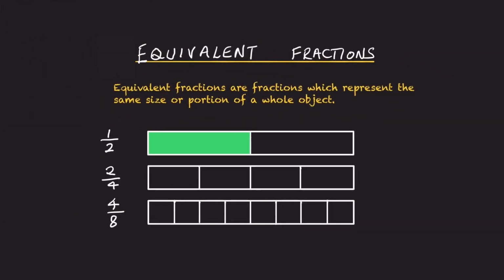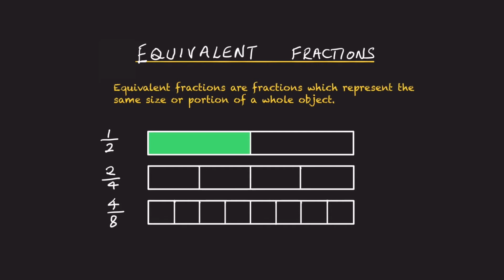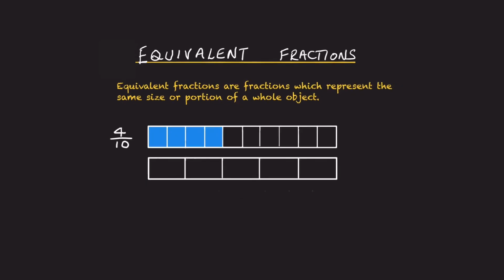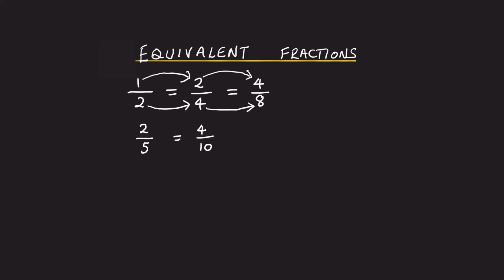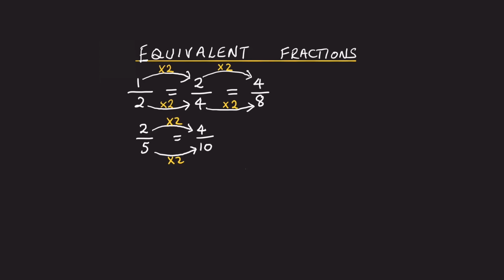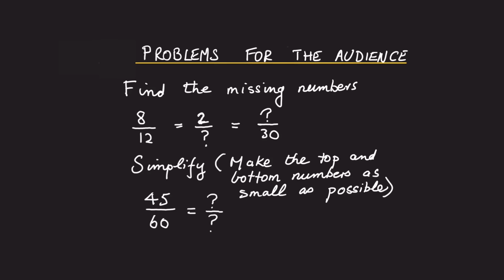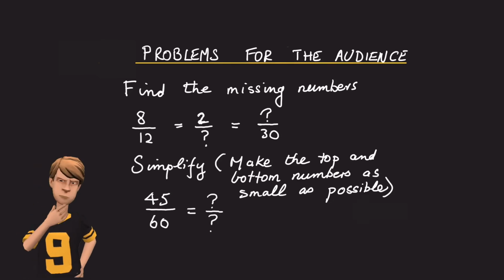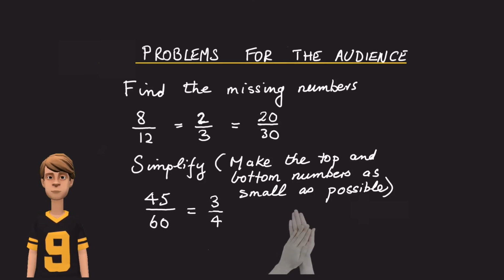Equivalent Fractions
to get notes and worksheets to accompany this video. George is ready for his lesson on equivalent fractions. He is not afraid to show his understanding of the meaning of equivalence in Maths and gets all the answers right in the lesson.